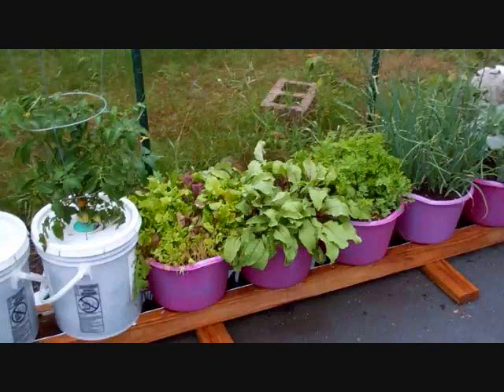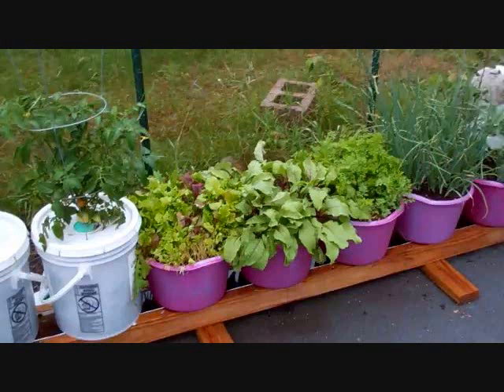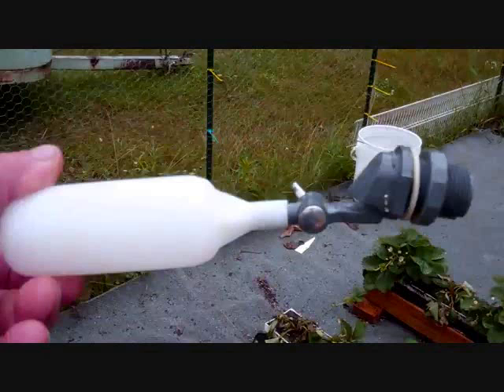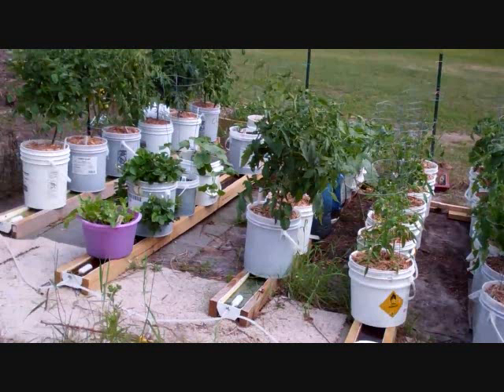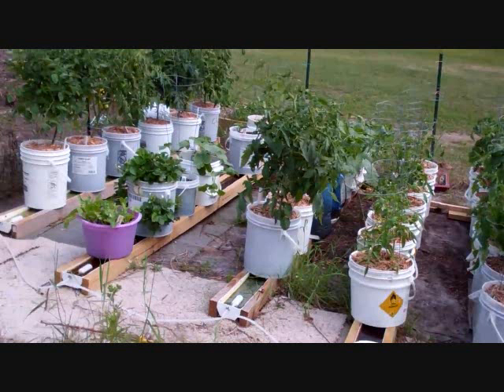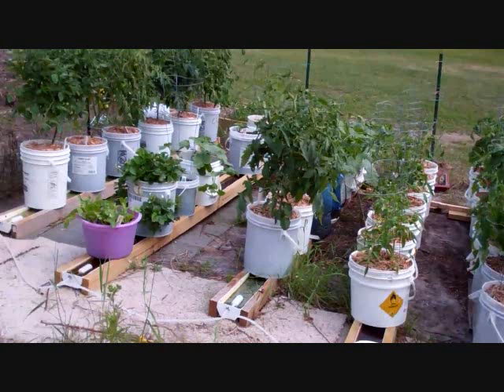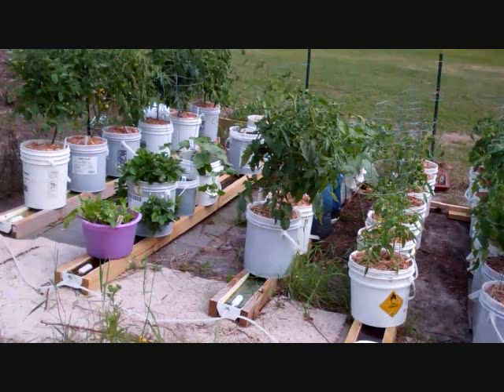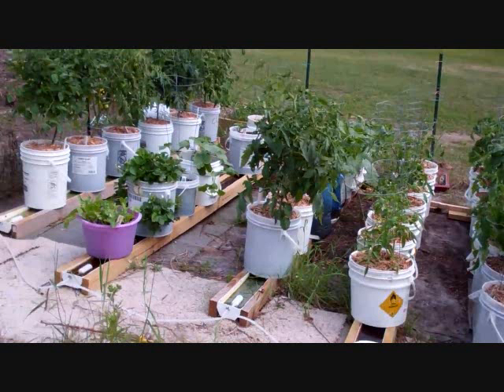Understanding The Self Watering Rain Gutter Grow System!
To Everyone Who Built A Self Watering Rain Gutter Grow System! Thanks A Million!

Also check out  the Self Watering Rain Gutter Grow System Group page!
Tons of Ideas and Questions answered by our fantastic members!